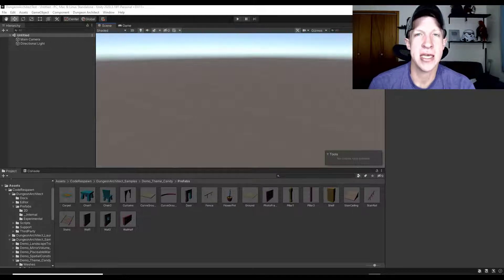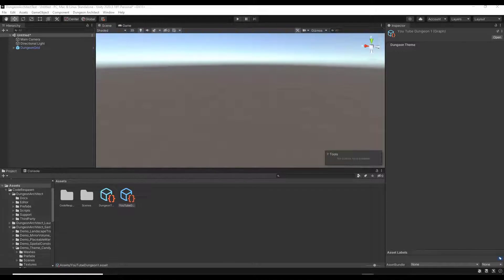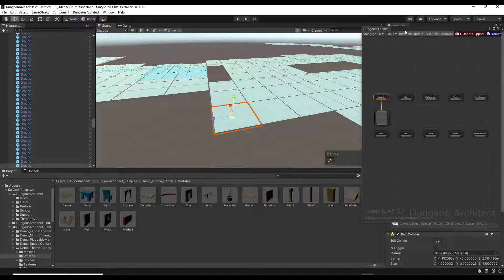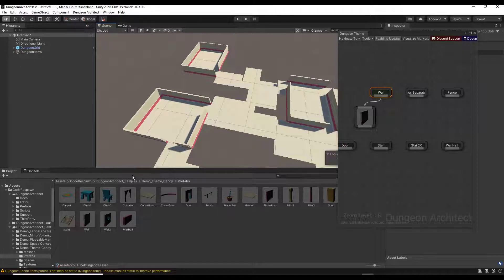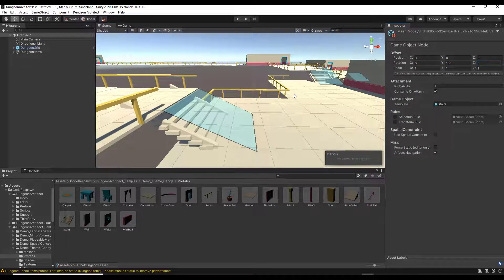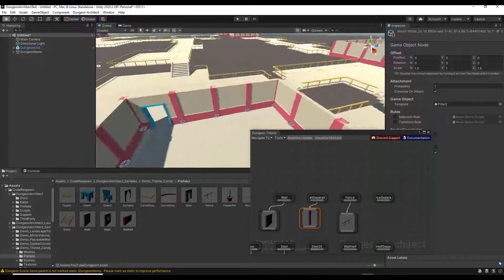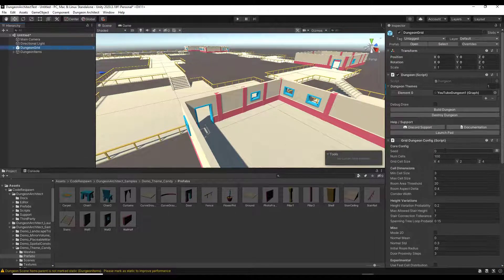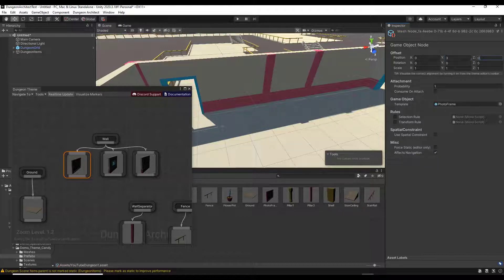How to BUILD LEVELS in Unity with Dungeon Architect Themes! (Step by Step Tutorial)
In this video, learn how to use the Unity asset Dungeon Architect to quickly generate random levels from a theme you create! Learn how to add walls, doors, perimeter fence, and much more!

TIMESTAMPS
0:00 - Introduction
0:17 - Where to find Dungeon Architect
0:50 - Enabling Dungeon Architect
1:10 - Adding a grid builder to your scene
1:35 - Creating and adding a Dungeon Architect Theme File
2:31 - Using the theme editor to add elements
2:52 - Adding ground to our level
3:54 - Using visualize markers to see where theme items will be placed
5:00 - Setting the grid builder to put your created elements in a group
5:51 - Adding walls to our scene
6:30 - Adding door elements to our level
7:01 - Adding a fence around the perimeter
7:45 - Adding stairs and changing the orientation and position of objects
9:15 - Adding wall separators for wall variety
10:13 - Adjusting wall pillar sizes
11:00 - Using probability to adjust likelihood of objects
11:42 - Generating multiple elements with a theme item (randomization)
13:01 - Randomly generating level layouts with the seed
13:52 - Adding decoration items like picture frames
15:24 - Generating decoration items from inside other items (like wall types)
17:55 - Where to download Dungeon Architect